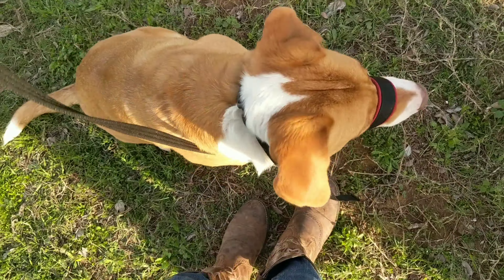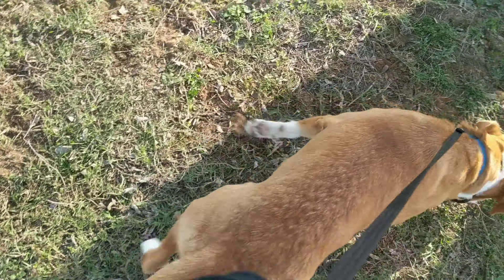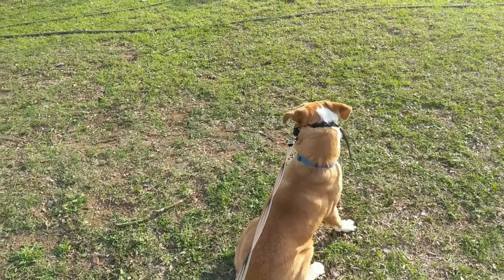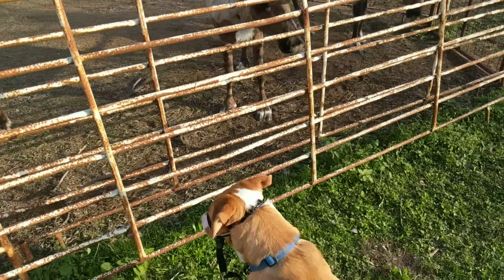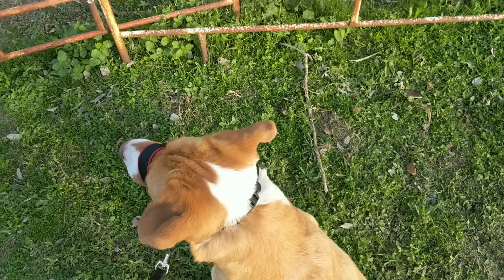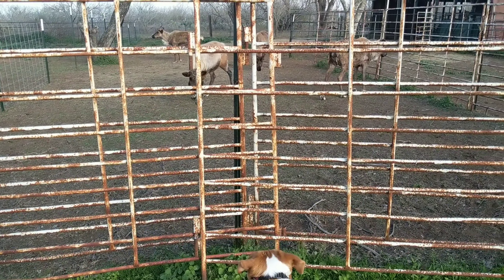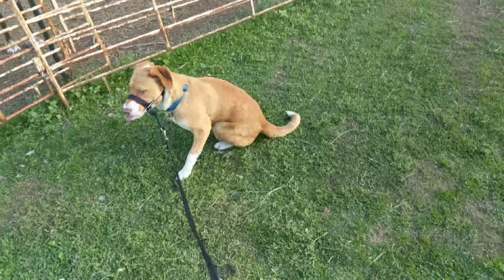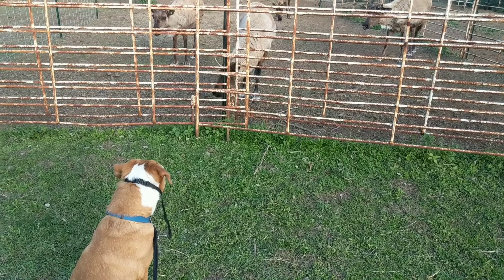Riley - leash reactivity